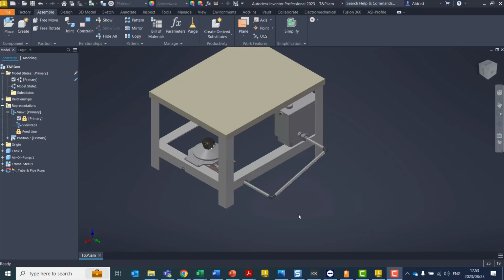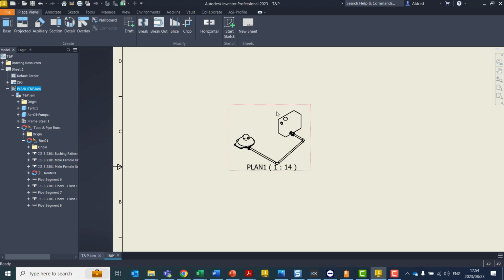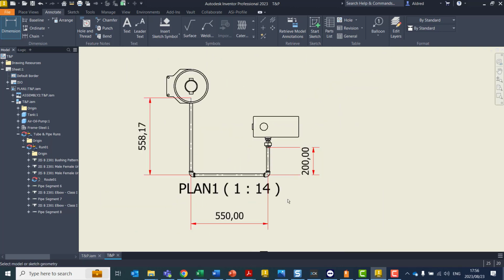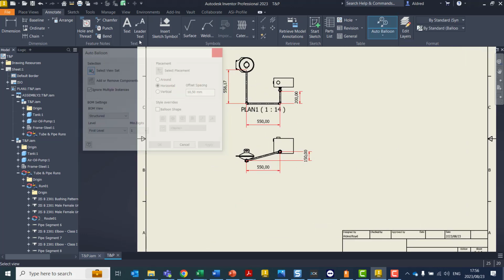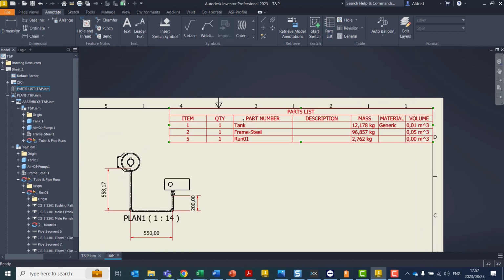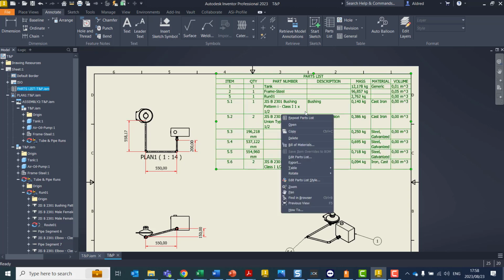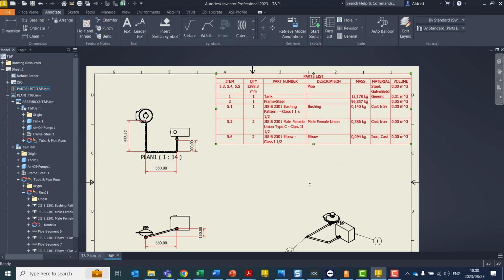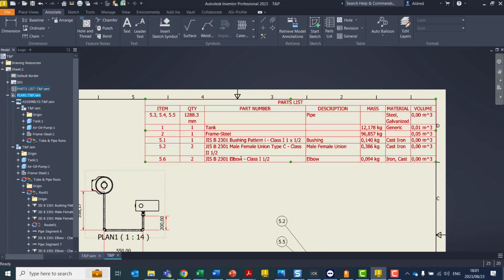Documenting Tube and Pipe in Inventor